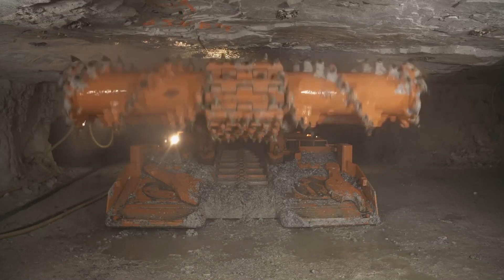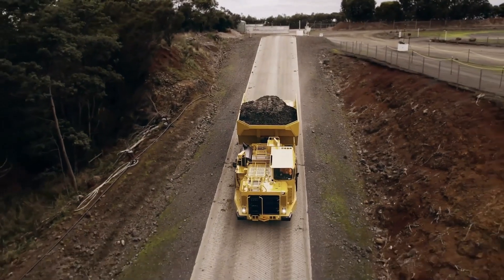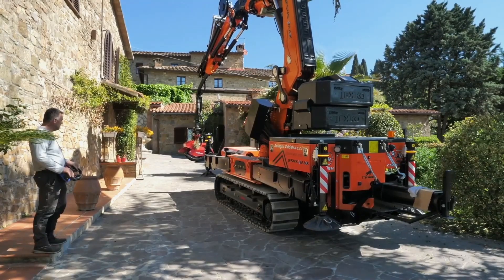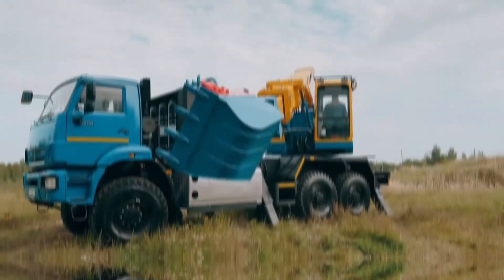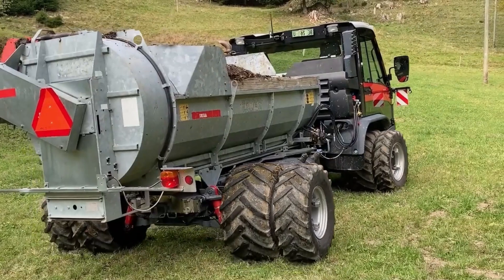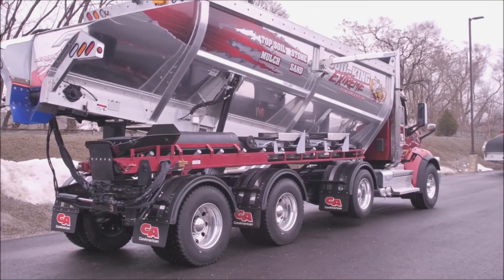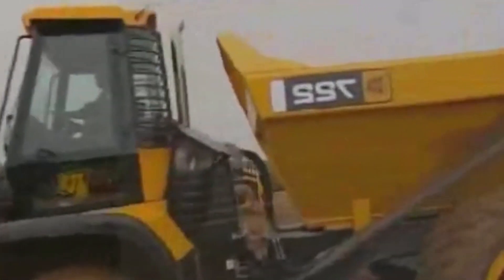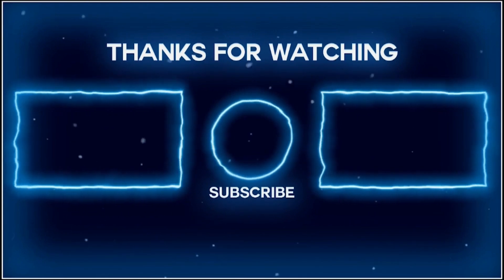15 Most Amazing Heavy Machinery in the World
Welcome to our YouTube video showcasing the 15 most incredible and awe-inspiring heavy machinery in the world! If you're a fan of massive industrial equipment and marvel at the wonders of engineering, you're in for a treat.

In this video, we'll take you on a thrilling journey through the world of heavy machinery, where size, power, and ingenuity come together to create truly remarkable feats of engineering. From colossal excavators to gigantic dump trucks, each machine on our list will leave you in awe of human innovation and the sheer scale of these mechanical marvels.

You'll witness the mind-boggling scale of mining excavators capable of moving mountains of earth and rock effortlessly. The sheer power of bulldozers and their ability to level vast areas of land will leave you astounded. We'll also showcase enormous cranes capable of lifting mind-boggling weights, making you question the limits of what's possible.

But it doesn't stop there! Prepare to be amazed by the speed and precision of tunnel boring machines as they carve their way through solid rock, creating underground passageways on an unimaginable scale. We'll also feature mammoth-sized drilling rigs, capable of piercing through the Earth's crust to extract valuable resources.

Throughout the video, we'll provide fascinating facts and details about each machine, including their size, capabilities, and impressive technological features that make them stand out from the rest. We'll show you just why these heavy machines are the epitome of engineering excellence.
00:00 Introduction
00:28 Komatsu Continuous Drum Type Harvester
00:59 Cat A63 Underground Dump Truck
01:30 Komatsu 22H and 18H Hybrid Loaders
01:57 Tra Lift Truck JF 545
02:25 LKW Bagger
02:51 Man Chassis Excavator
03:16 Matterhorn Gotthard Bond Vehicle
03:41 TP 470 Vario
04:08 Force Prophy Mchine
04:27 Green Cargo Manure Spreader
04:48 Extreme Soil King 2020 Spreader
05:13 Twin Ram 580 CL Series Baler
05:39 Diamond Mowers Drum Mulcher
06:00 JCB Demo Dump Truck
06:27 Conclusion
06:39 Call to Action